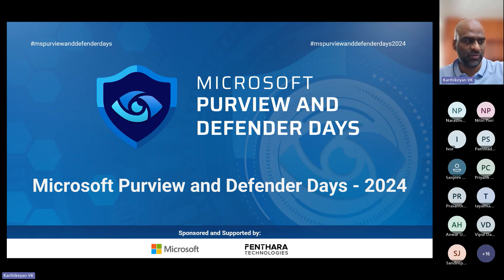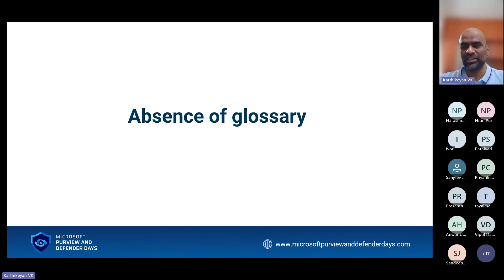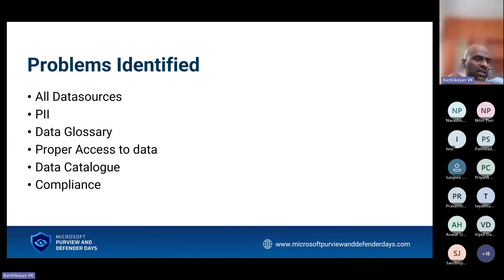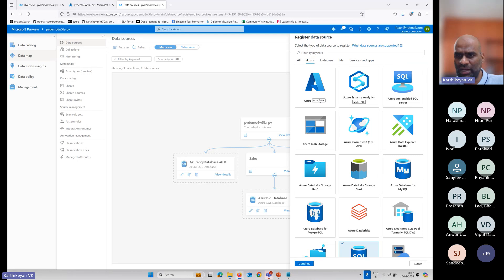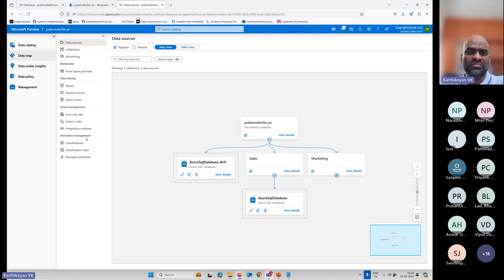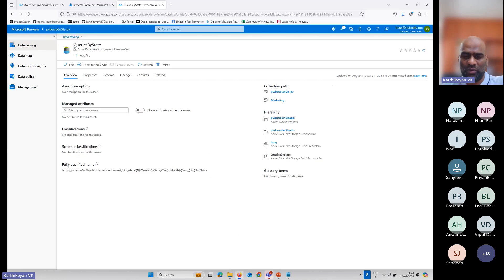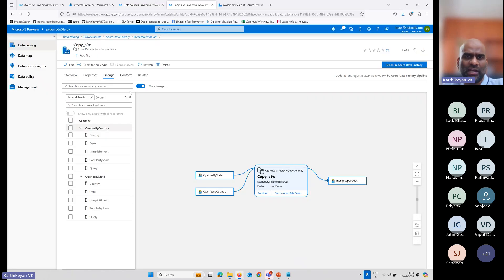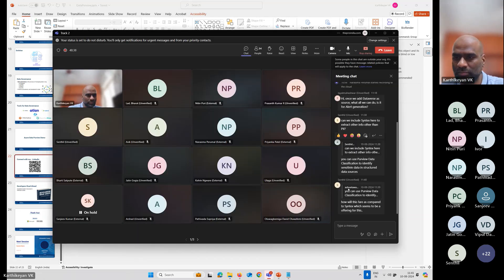Data Governance using Azure Purview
Speaker: Karthikeyan VK

In this session, you will learn how our enterprise can leverage Azure Purview to make data available across the organization while ensuring control over its usage, accessibility, and classification. Azure Purview is a unified data governance solution that helps us manage and govern our on-premises, multi-cloud, and SaaS data efficiently. With Azure Purview, we can automatically discover and catalog data from various sources, creating a comprehensive data map. This map provides us with visibility into what data is available, where it is stored, and how it can be accessed, promoting efficient data discovery and usage across our enterprise. A key capability of Azure Purview is the enforcement of data boundary conditions. We can define and implement data access policies to ensure only authorized users can access specific datasets, maintaining data privacy and security in line with our governance standards. Azure Purview also offers robust data classification capabilities. It automatically classifies data based on predefined sensitivity labels such as PII, financial data, or intellectual property. This classification helps us understand the sensitivity of our data and apply appropriate protection measures. By integrating Azure Purview with other Azure services, such as Azure Synapse Analytics and Azure Data Factory, we can streamline data management and analytics workflows while maintaining governance and compliance.